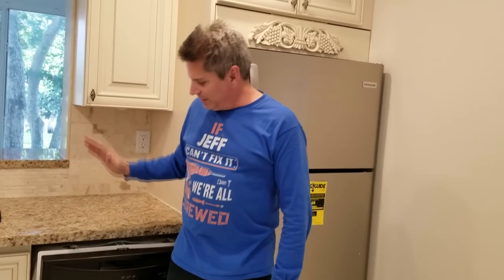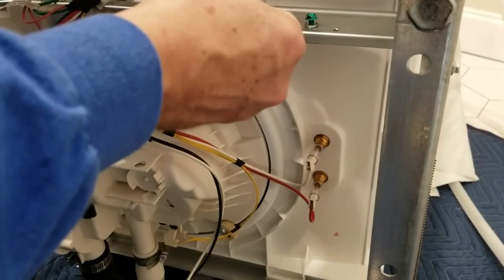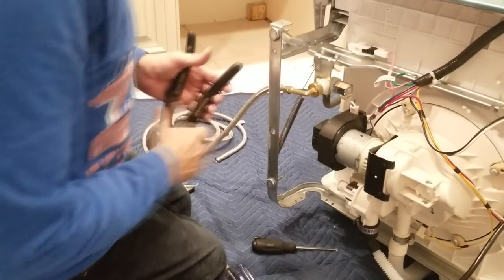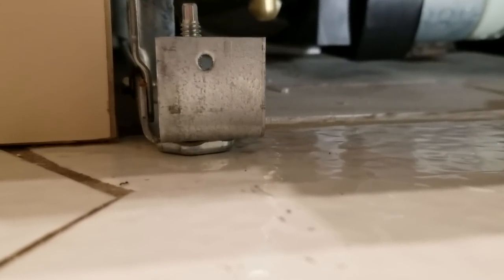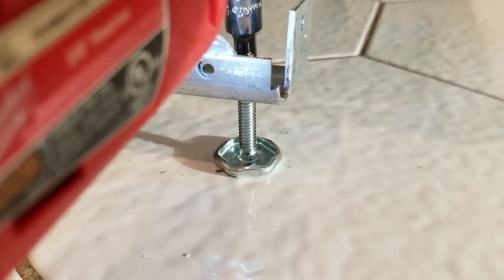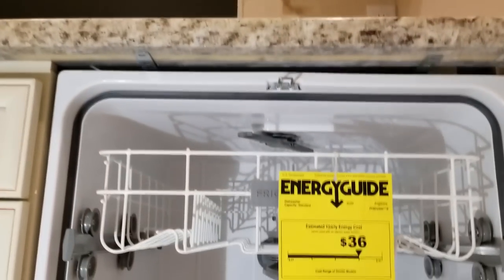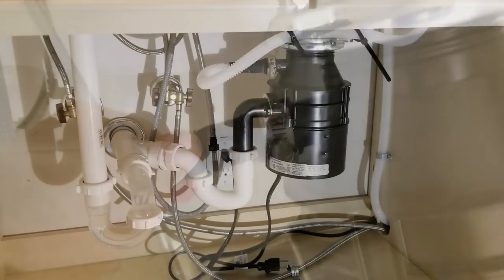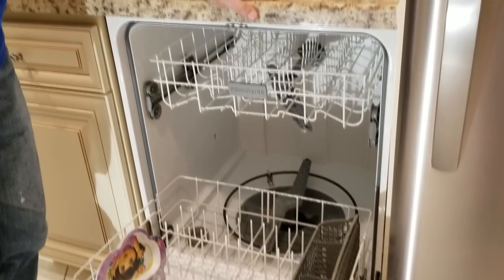Dishwasher Installation & Kit, Correct Plumbing Codes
⚠️⚠️⚠️ See our newer upgraded re-filmed 4K dishwasher installation video, no background music, shorter than this, watch it

In dishwasher installation video from our Master Class series of more detailed how-to DIY guides, we show you How to Install a New Dishwasher Correctly, to conform to all building codes and health and sanitary codes. Just follow our plumber's dishwasher installation tips, and your install will turn out like the pros. Save the dishwasher installation cost and do it yourself with your own DIY dishwasher installation.

Tools used in this how to install a dishwasher video:
✅ Milwaukee 3/8-in Cordless M12 Ratchet Kit
✅ DEWALT DCK299D1T1 Hammer Drill, Impact Driver Kit
✅ General Electric Universal Dishwasher Water Connection Kit
✅ Milwaukee 13-Piece Hole Dozer Hole Saw Kit
✅ Channellock 12-Inch Tongue and Groove Plier
✅ BrassCraft Dual-Handle Shut-Off Stop Valve, 1/2"X 3/8" X 3/8":
✅ Whirlpool 3-Prong Dishwasher Power Cord Kit
✅ GreatNeck Nut Driver Set, 7-Piece

How to install a new dishwasher correctly

When installing a dishwasher, remember dishwasher manufacturers like Frigidaire dishwashers, GE dishwashers, Whirlpool dishwashers, Maytag, LG, Samsung etc., don’t tell you to buy a dishwasher connection kit, which has required dishwasher  installation plumbing accessories.

how to install dishwasher hose connections

This dishwasher plumbing kit is called a Universal Dishwasher Water Connection Kit' The dishwasher kit comes with the water supply hose to connect your new dishwasher to the water shutoff valve under your kitchen sink cabinet. The dishwasher kit also includes the 90-degree hose adapter, which completes the dishwasher plumbing connection to the hose that comes with the kit. This is only the first half of the dishwasher plumbing hookup

how to install a dishwasher and wire up dishwasher connections

The other dishwasher kit item you need  but new dishwasher manufacturers like Frigidaire dishwashers, GE dishwashers, Whirlpool, Maytag, LG, Samsung etc., don’t tell you is the power cord, with wire nuts and Romex wire connector clamp. This is the second part of the dishwasher hookup, for the power cord.

How to hookup dishwasher hoses and dishwasher connections

Next comes the dishwasher drain hose, which must be connected as a high loop to the garbage disposal under the kitchen cabinet. Whenever you hookup dishwasher hoses, all the plumbing and electrical connections have to be completed according to Uniform Plumbing Codes and the National Electric code. Installing dishwashers does require the proper knowledge and connecting hoses and power cords up correctly, or you really bad results can happen. You must study and learn how to install dishwasher connections properly.

Dishwasher install tips and tricks

When you install new dishwashers, the next task is you drill holes under the kitchen counter side wall to accommodate the hookup dishwasher plumbing connections and feed all the dishwasher hoses and the dishwasher power cord through, then push the dishwasher into place. when you install dishwasher grain hoses, make sure you form the high loop inside the cabinet, and the hose must reach all the way up to the underside of the cabinet. This is what you need to learn so you'll know how to install dishwashers correctly. We hope you enjoyed this how to install dishwasher YouTube video.

How to replace a dishwasher